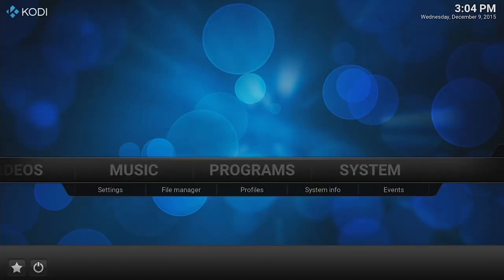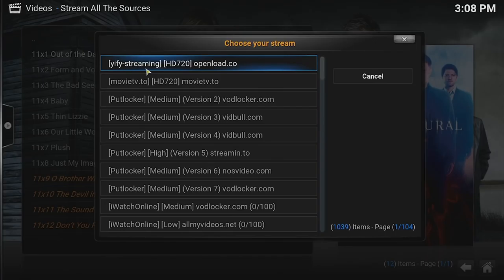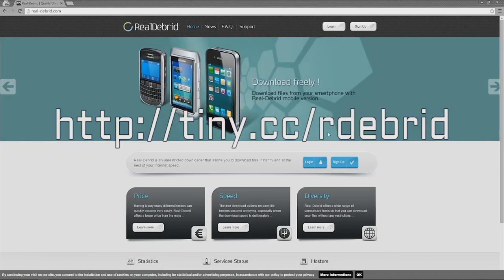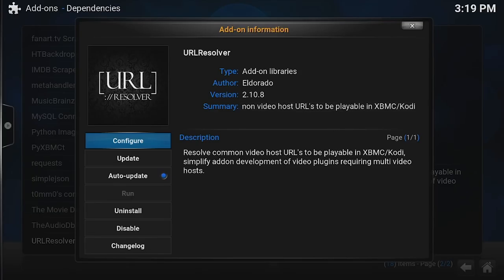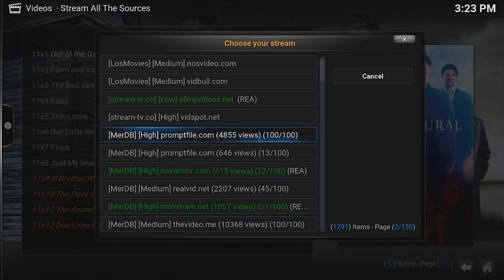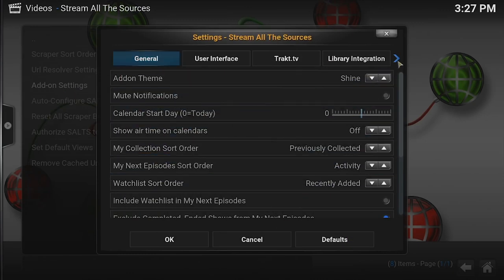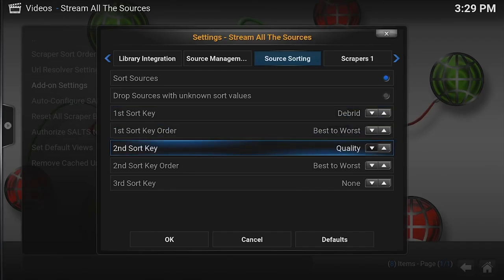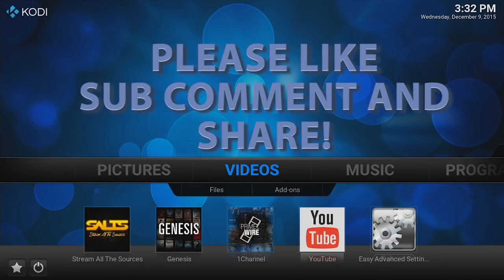KODI JARVIS TUTORIAL 3 - USE KODI AS A VOD DEVICE - PREMIUM SOURCES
Today we cover, in this step by step tutorial, how to get premium sources on your Kodi. What this means to you is little to NO buffering at all even at top resolutions 4k/1080/720. It costs about $3 a month for this ability.

Works out to be about $3 a month for premium everything.